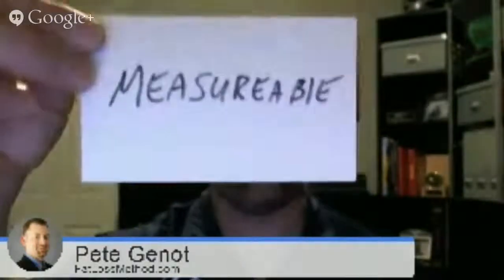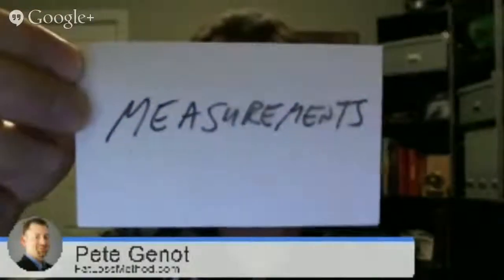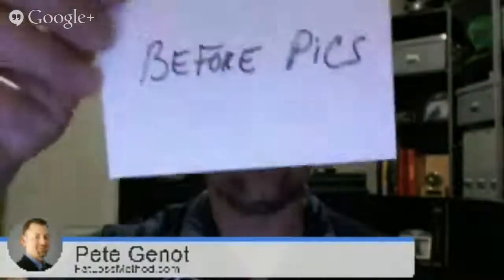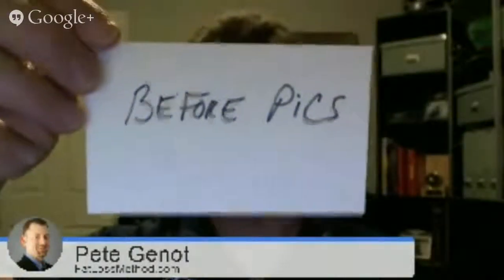Pete Genot - Lose Weight Fast Diet Plan #4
Pete Genot releases his fourth video in a series geared towards encouraging people to lose weight fast. He talks about the significance of setting SMART goals, where each letter in the word means something, which he then tackles on and gives examples for.

This short video includes such topics as determining your success when talking about weight loss. Genot also mentions how convenient it can be to have not just workout plans, but meal plans as well in order to achieve lose weight fast -- and stick with it. Watch this video!

Healthy Fat Loss, Healthy Weight Loss, Lose Weight Fast, Healthy Fat Loss Diet plan, Lose Weight Fast Diet Plan